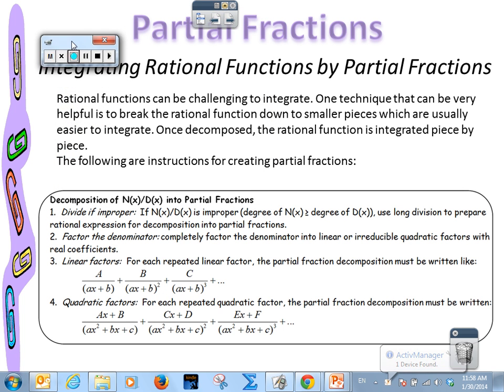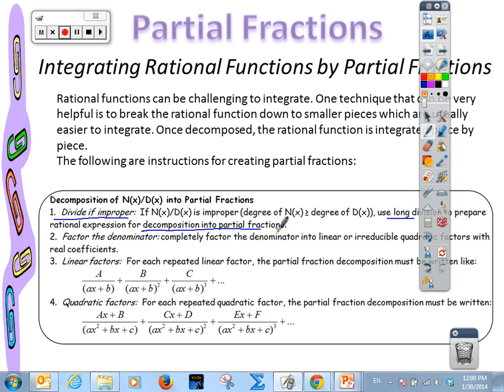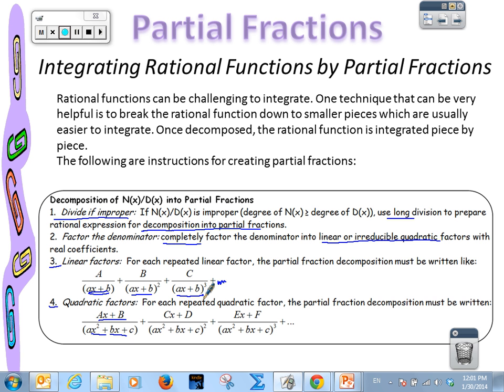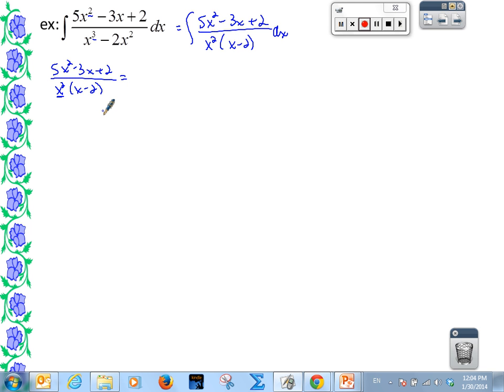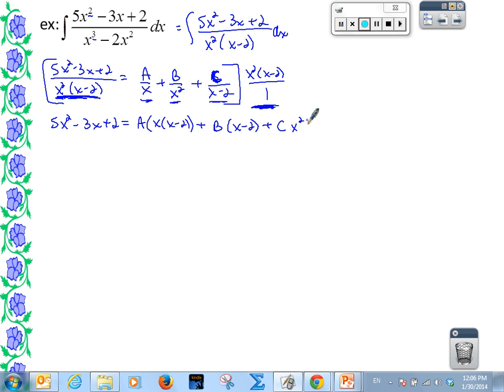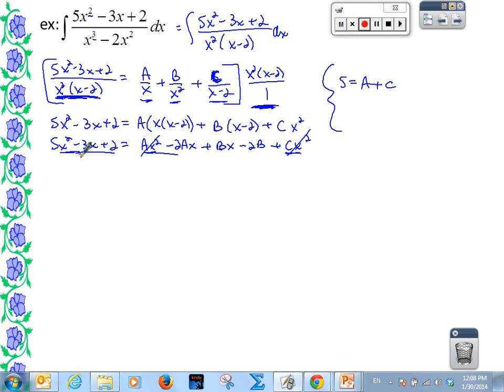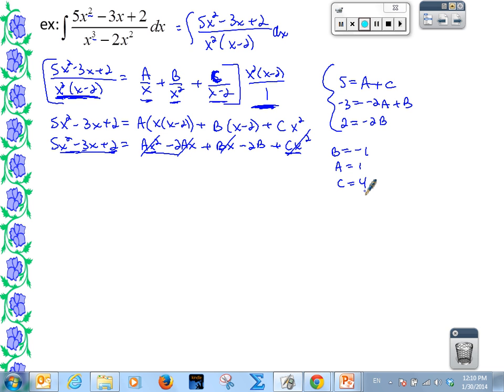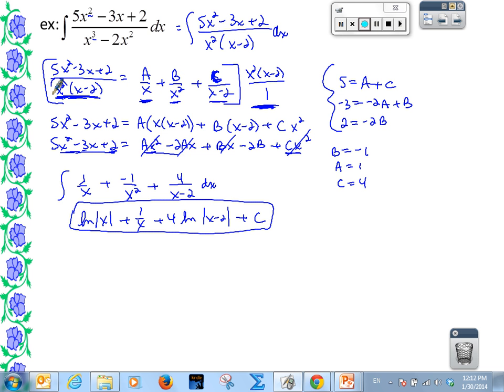Unit 7 Partial Fractions